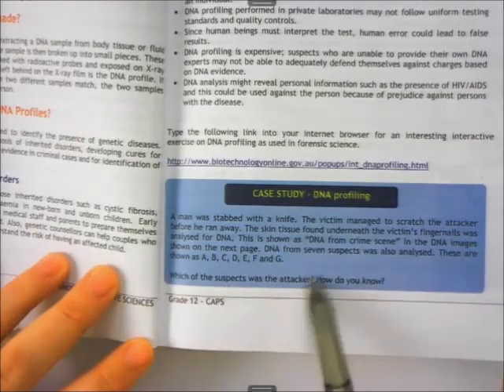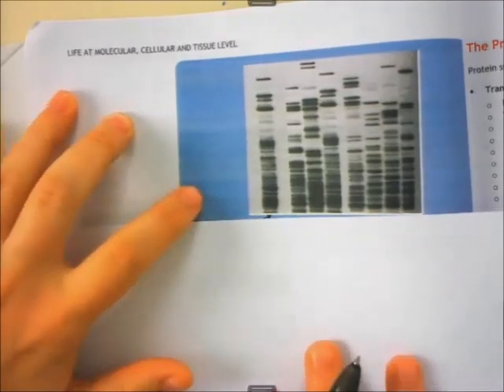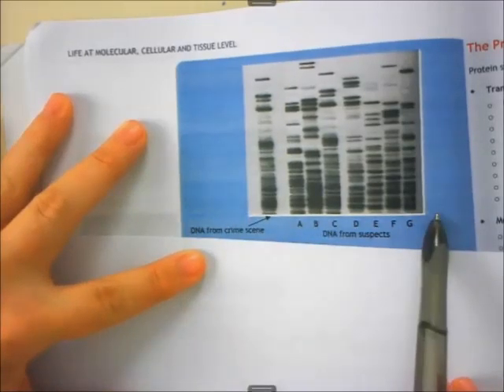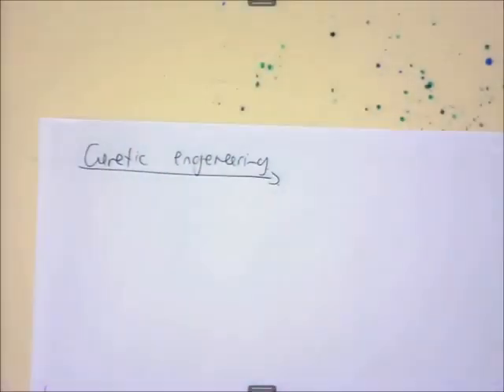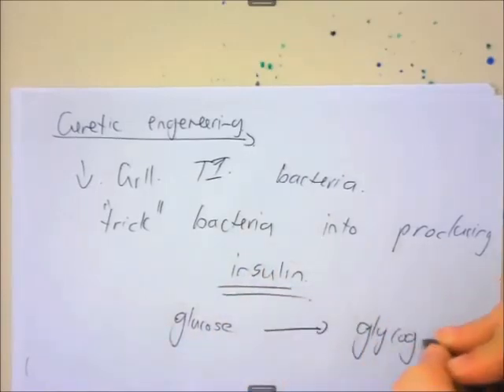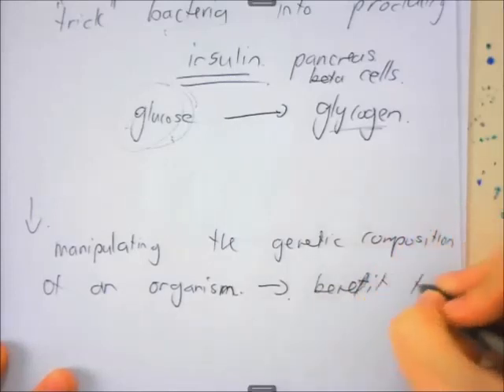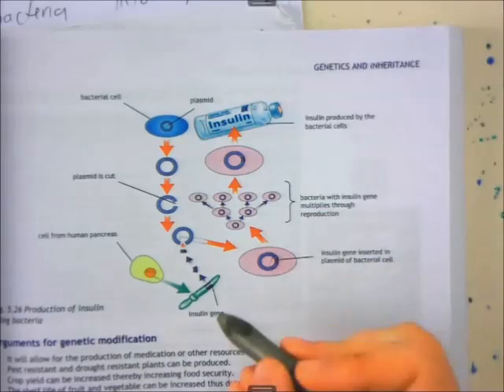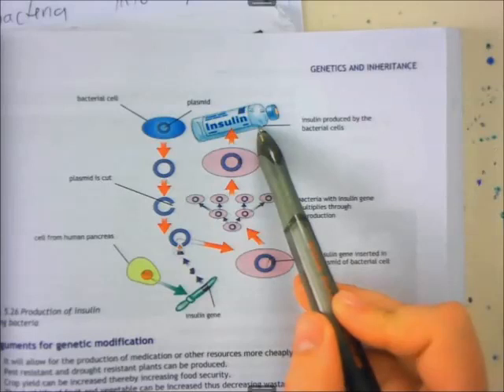Life Science - DNA, finger printing & genetic engineering 03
DNA fingerprinting is a technique used in biotechnology laboratories to establish links between various samples of DNA.